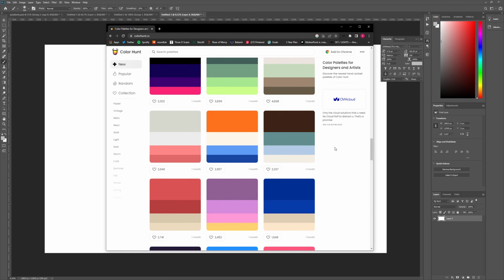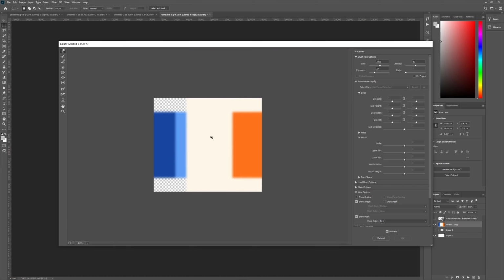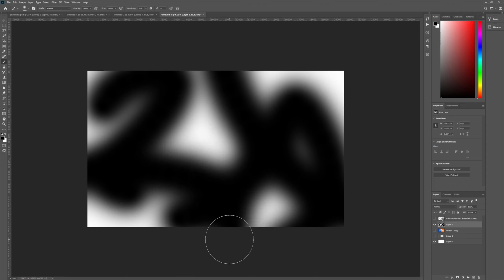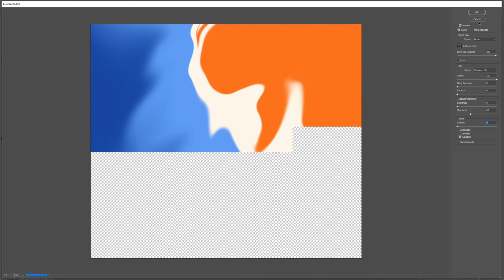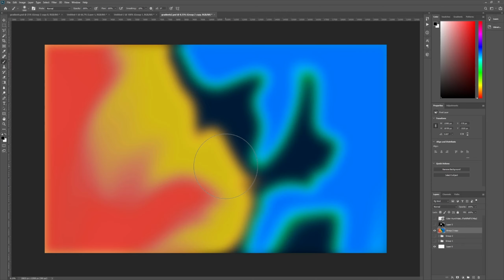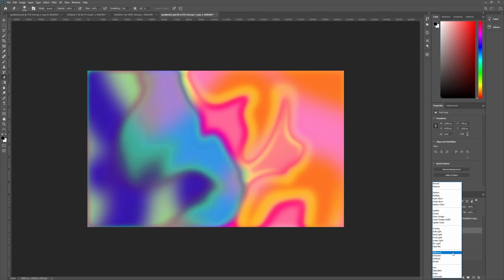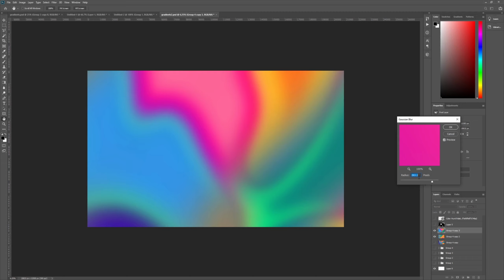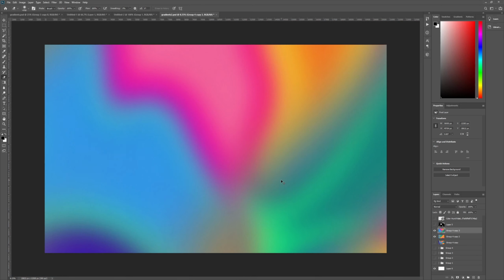Guide to EASY Gradients in Photoshop (MAX Quality) │ september ®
Be sure to use the techniques shown to repetitively adapt your gradient to a result you're happy with, remembering the canvas can often be broken down into many more, smaller, smoother gradients. Tag us on Twitter with any of your work!